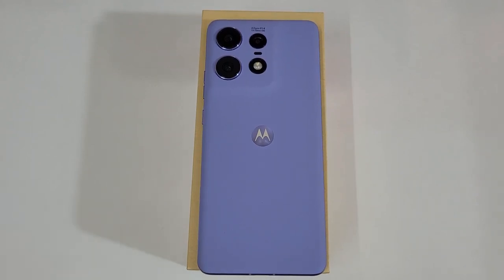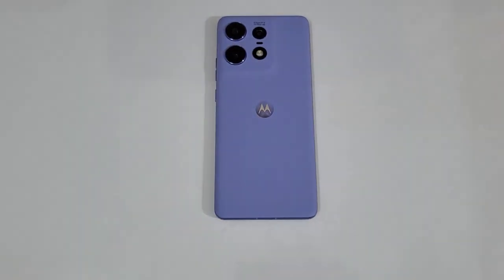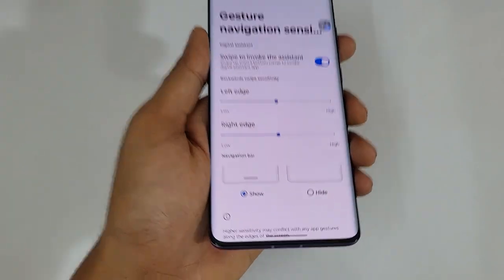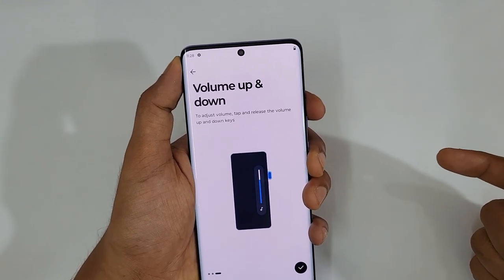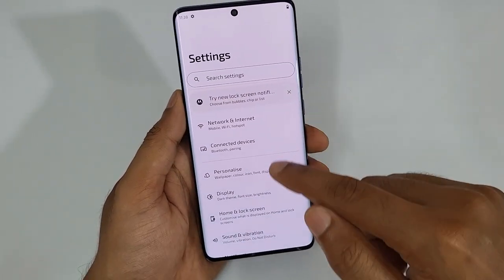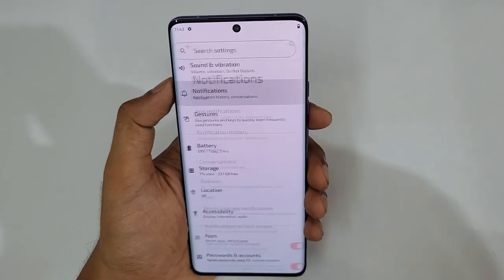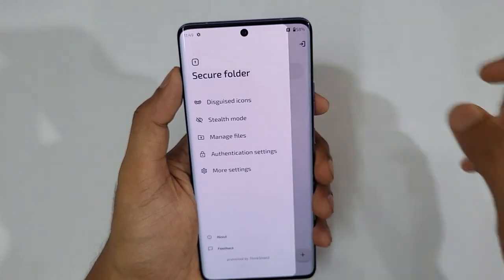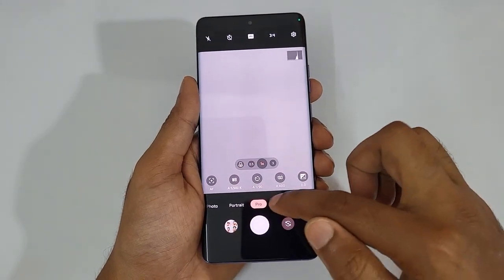Moto Edge 50 Pro Tips Tricks and Hidden Features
Moto Edge 50 Pro Tips and Tricks